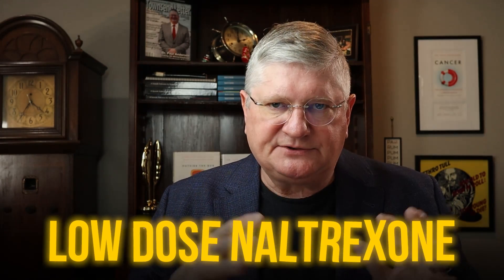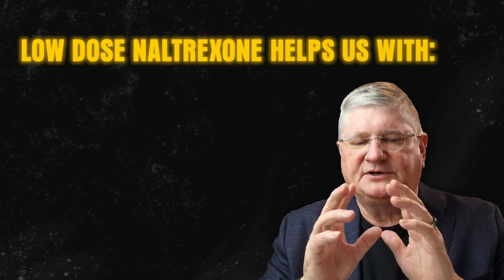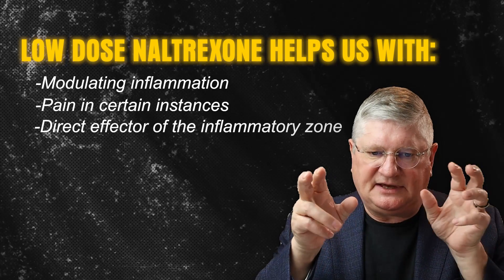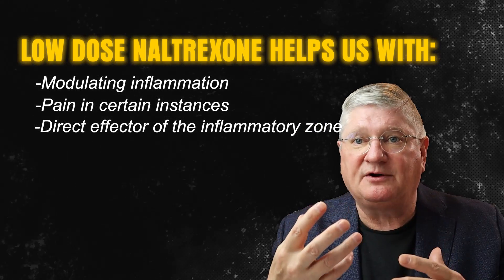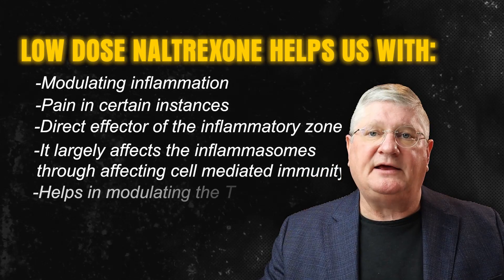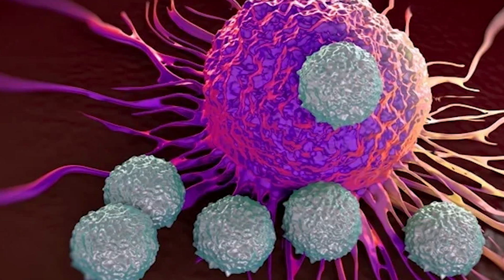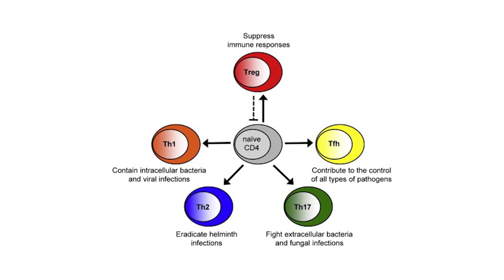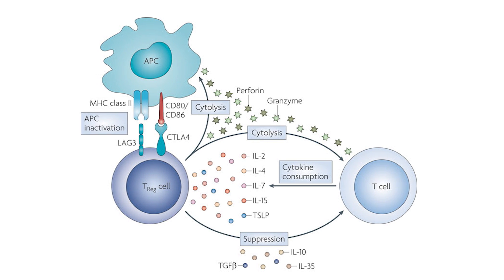Discovering The SURPRISING Benefits of Low Dose Naltrexone LDN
Dr. A discusses the remarkable benefits of Low Dose Naltrexone (LDN) in this insightful video. Exploring its dosing spectrum and impact on immune modulation, reveals LDN's clinical versatility and collaborative potential. Discover how LDN manages pain, enhances immunomodulation, and influences a broad spectrum of health issues.

CHAPTERS

00:00 Introduction
00:53 What is Low Dose Naltrexone (LDN)?
01:19 Understanding the Spectrum of LDN Dosing
02:06 LDN's Impact on Immune System Modulation
04:10 Clinical Versatility of LDN
04:45 Navigating LDN's Collaborative Potential
07:40 Benefits of LDN for Managing Pain and Enhancing Immunomodulation
08:03 LDN's Broad Spectrum of Influence
08:37 Conclusion and Recommendations for Further Exploration